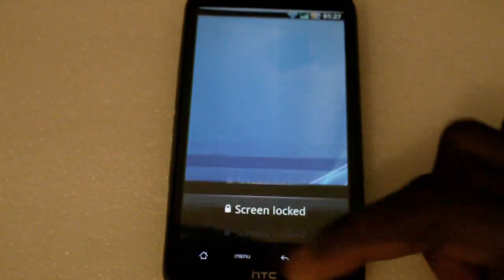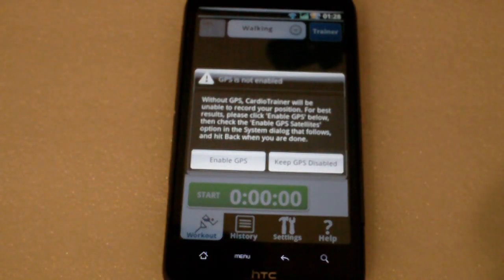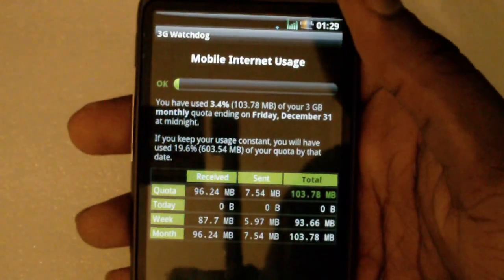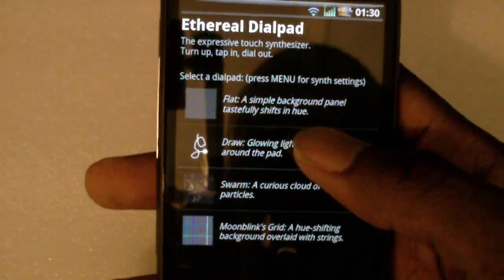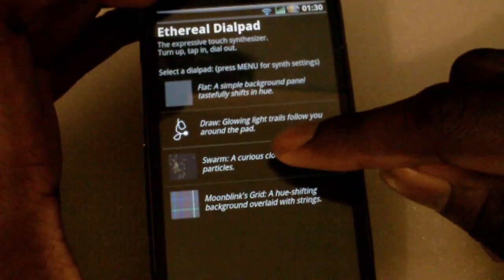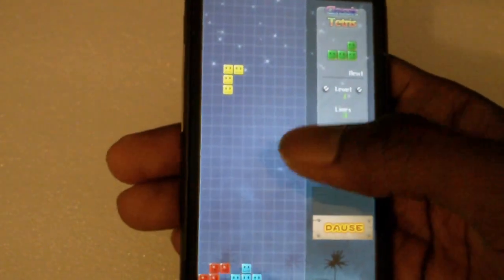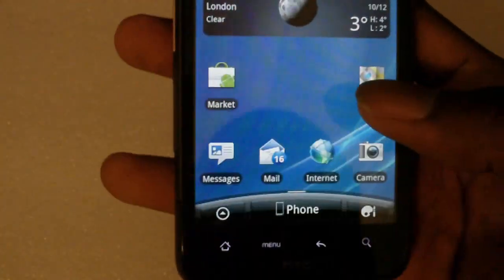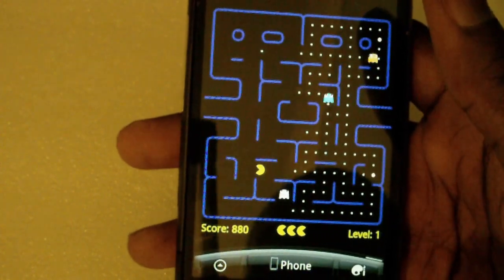5 cool Android applications ep 13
In this video i review 5 different android applications that are free from the android market place.
The applications are :
Cardio trainer
3g watchdog
ethereal
classic tetris
pacman live wallpaper

intro from
-SonyVegasPro1
 - http:// www. svp-online. weebly .com